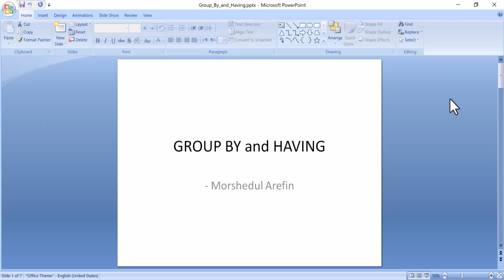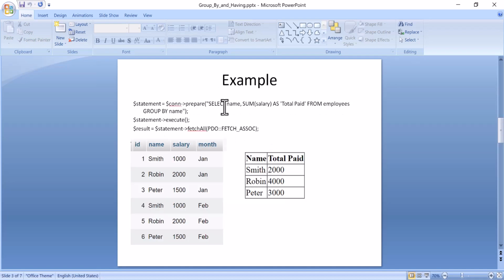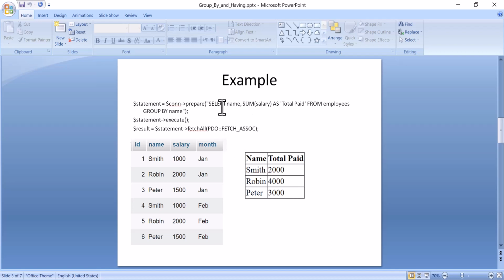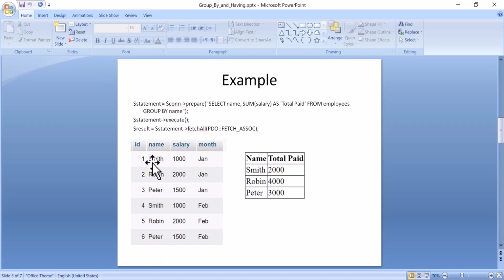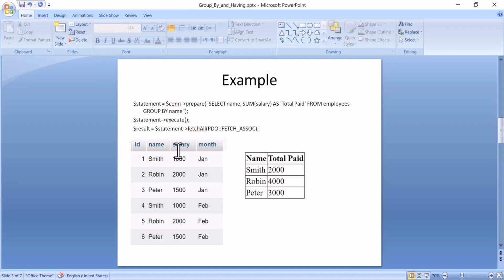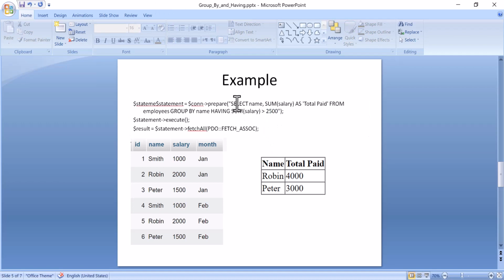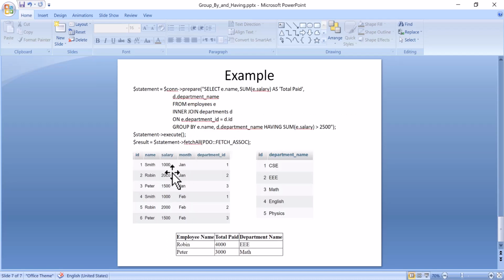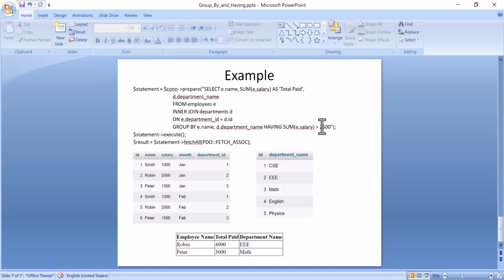62. GROUP BY and HAVING | PHP Tutorial | Basic to Advanced | PHP 8.2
In this tutorial, I have discussed about GROUP BY and HAVING clause in php. I hope, you will enjoy the video very much.